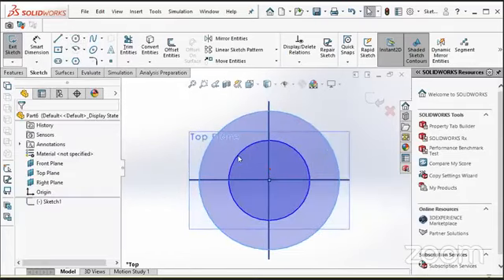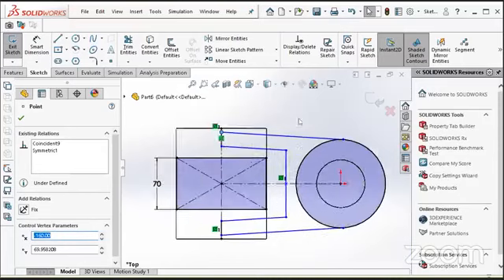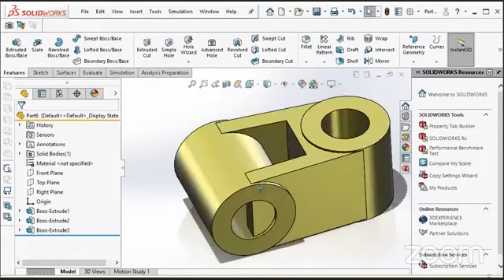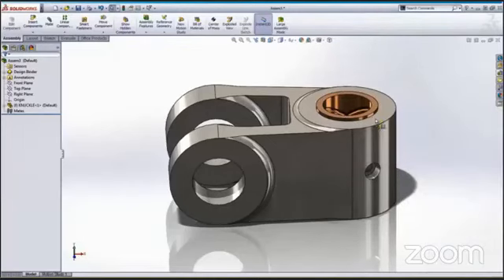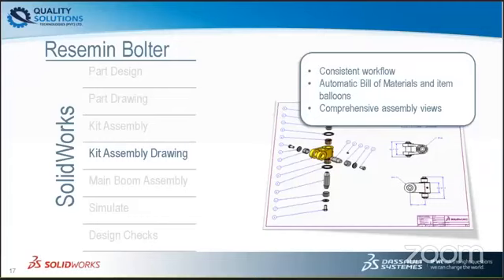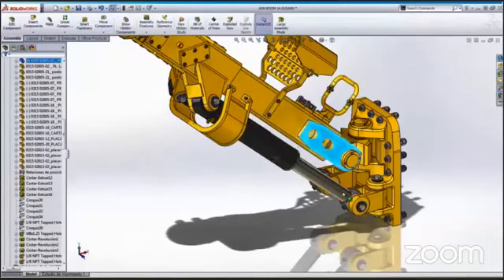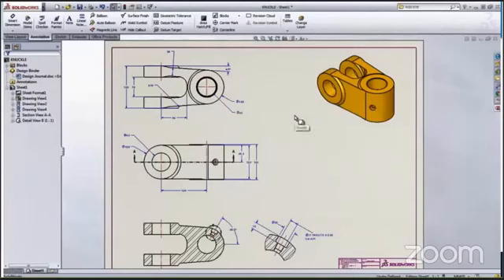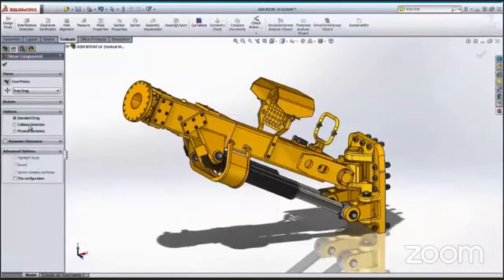Improve Your Design Skills With Solidworks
During this webinar we will be discussing industrial design challenges using a 3D CAD design with real life case of Drilling Rig use to Drill Mechanical rocks & bolt screening to the walls ceiling to ensure safety in underground mines. We will also run virtual simulation tests to make sure the design must not fail in real world environment.
Join us in this webinar to eliminate design faults in complex assembly modeling. We will show in deep details various modeling techniques, generation of 2D Drawings including BOMs and validate design using virtual prototyping.